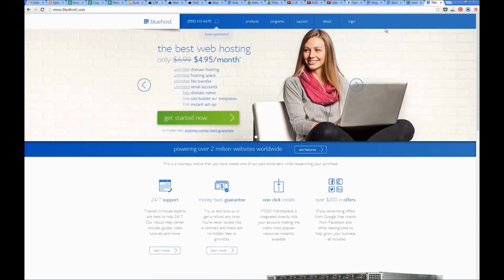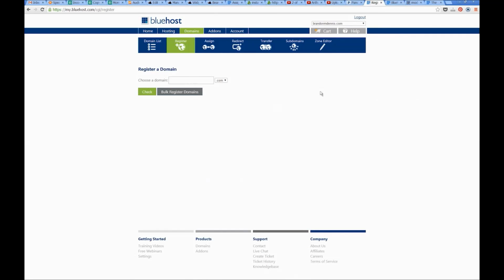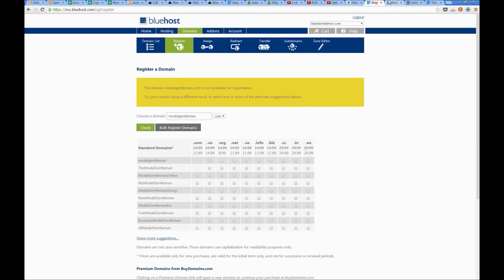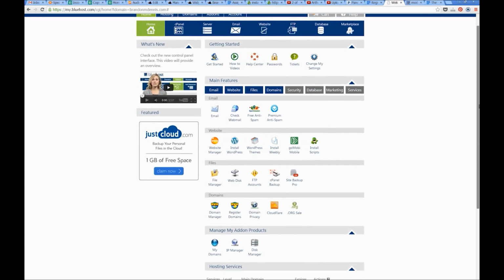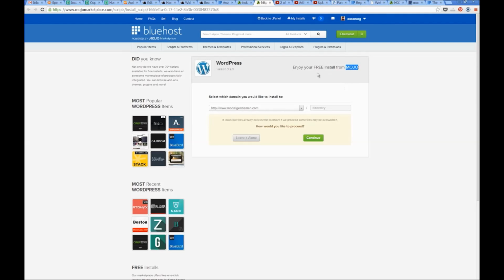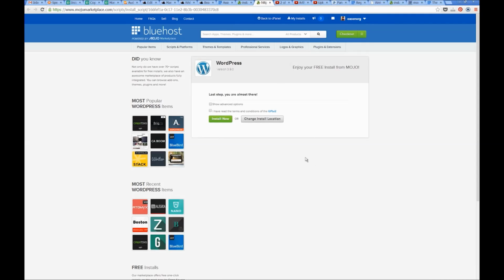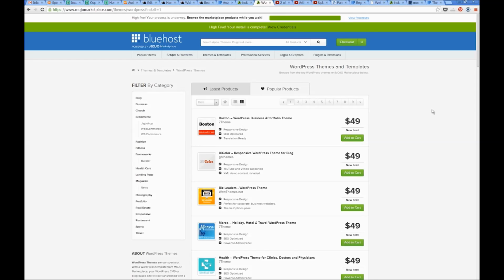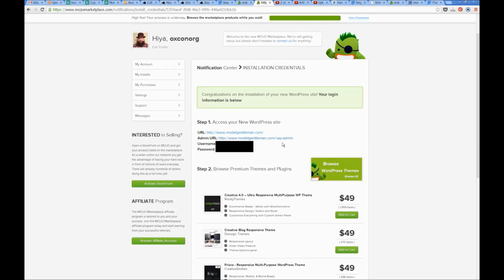How to Install WordPress with BlueHost Cpanel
Installing WordPress is a simple matter these days, but you still need to go through the steps correctly, and there are also other steps after the WordPress installation to make sure that your website is sound and secure.

The first step to install WordPress in your BlueHost cpanel, is to login to your cPanel account of course, then scroll down until you see the Install WordPress icon. Then it's just a matter of following the steps in the video.

A WordPress installation is made so easy using Quick Install, it's literally 2 steps and you are done. Make sure that you save your user name and password (WordPress login Information) when you install WordPress in Cpanel!